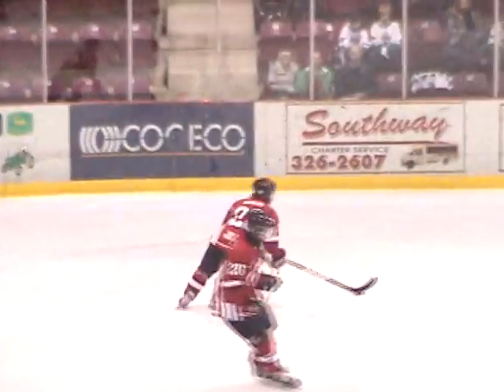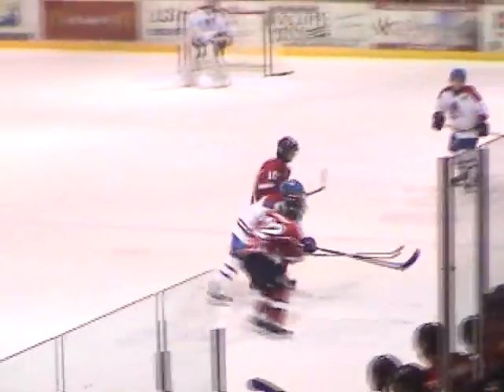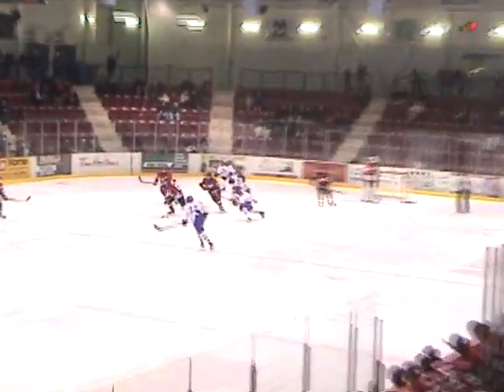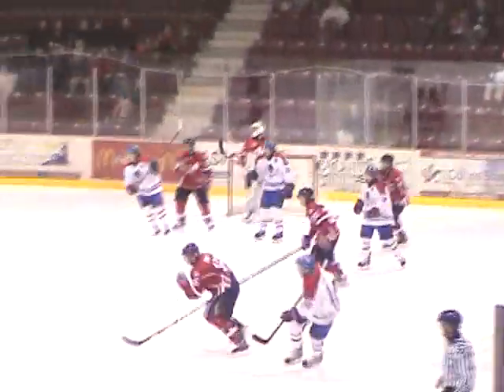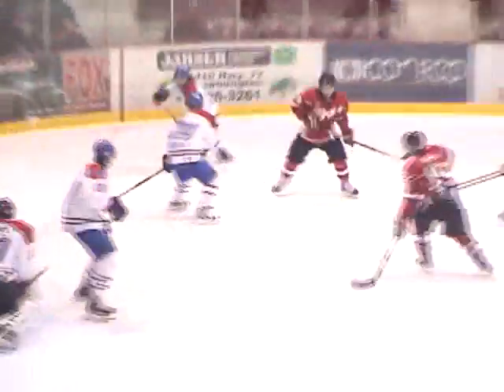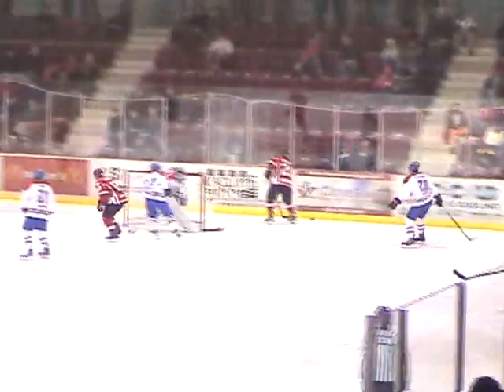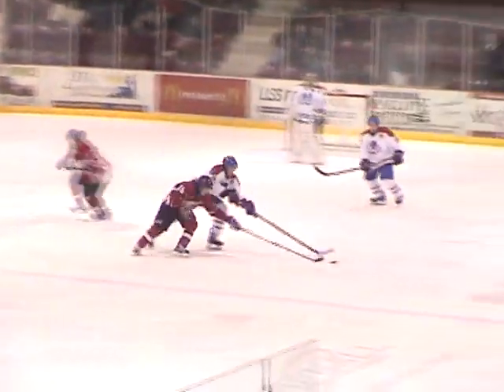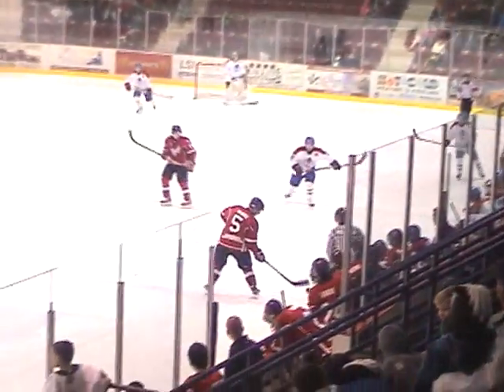Strathroy Rockets 4 Leamington Flyers 3 - 1-5-12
POWERPLAYS
Strathroy 2 for 7 : Leamington 1 for 11

SCORING SUMMARY
Period 1
(no scoring)

Period 2
Strathroy - Tyler Duarte (Liam Gillooly, Dylan Wilson-Foote) 3:30
Leamington - Alex Seguin (Mitchell Amante, Tyler Quigley) 4:30
Strathroy - Derek Nap (powerplay) (Jordan McNaughton, Davis Brown) 13:40
Strathroy - Davis Brown (powerplay) (Chase Thornton, Derek Nap) 15:06

Period 3
Leamington - Ron Soucie (powerplay) (Brett Babkirk, Cheyne Matheson) 3:36
Strathroy - Shawn Grogan (Dalen Kuchmey, Ryan Field) 14:45
Leamington - Brett Babkirk (extra attacker) (Alex Seguin) 18:06

PENALTIES
Period 1
Strathroy - Mitch McNeill - (Holding) (HO), 2 min, 3:19
Leamington - Matt Ogden - (Fighting Major) (FI), 5 min, 5:37
Leamington - Matt Ogden - (Fighting Game Misconduct) (GM30), 0 min, 5:37
Strathroy - Brett Dyck - (Fighting Game Misconduct) (GM30), 0 min, 5:37
Strathroy - Brett Dyck - (Fighting Major) (FI), 5 min, 5:37
Strathroy - Brett Dyck - (Fighting (Instigator)) (INS36), 2 min, 5:37
Leamington - Eric Leardi - (Head Contact) (CTH), 2 min, 8:34
Leamington - Eric Leardi - (Head Contact Misconduct) (M71), 10 min, 8:34
Strathroy - Coulter Cahill - (Interference) (INT), 2 min, 11:19
Leamington - Dakota Olvin - (Cross Checking) (CC), 2 min, 15:26
Strathroy - Davis Brown - (Cross Checking) (CC), 2 min, 19:16

Period 2
Leamington - Kyle Bowman - (Elbowing) (ELB), 2 min, 13:19
Leamington - Adam Hughes - (High Sticking) (HS), 2 min, 14:01
Strathroy - Davis Brown - (Elbowing) (ELB), 2 min, 18:14

Period 3
Leamington - Brett Langlois - (Fighting (Instigator)) (INS36), 2 min, 1:24
Leamington - Brett Langlois - (Fighting Major) (FI), 5 min, 1:24
Leamington - Brett Langlois - (Fighting Game Misconduct) (GM30), 0 min, 1:24
Strathroy - Tyler Coleman - (Boarding Game Misconduct) (GM57), 0 min, 1:24
Strathroy - Tyler Coleman - (Fighting Game Misconduct) (GM30), 0 min, 1:24
Strathroy - Tyler Coleman - (Fighting Major) (FI), 5 min, 1:24
Strathroy - Tyler Coleman - (Boarding Major) (BDG), 5 min, 1:24
Strathroy - Ryan Field - (Hooking) (HKG), 2 min, 2:30
Strathroy - Drew Luciani - (High Sticking) (HS), 2 min, 7:24
Leamington - Nicholas Nicodemo - (Hooking) (HKG), 2 min, 7:35
Leamington - Nick Beaune - (Roughing) (RO), 2 min, 8:15
Leamington - Nick Beaune - (Inciting an Opponent Misconduct) (M22), 10 min, 8:15
Strathroy - Davis Brown - (Inciting an Opponent Misconduct) (M22), 10 min, 8:15
Strathroy - Chase Thornton - (Goalie Interference) (INTGT), 2 min, 10:21
Leamington - Adam Hughes - (Holding) (HO), 2 min, 10:51
Strathroy - Coulter Cahill - (Hooking) (HKG), 2 min, 11:32
Strathroy - Jordan McNaughton - (Roughing) (RO), 2 min, 19:59